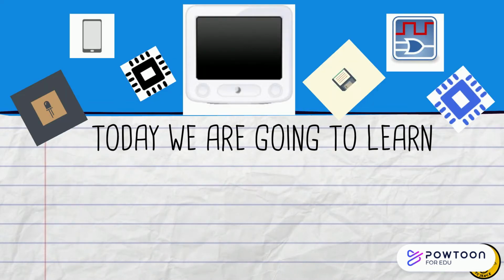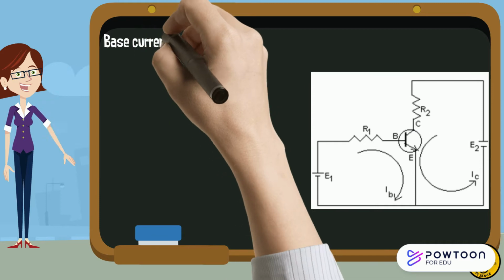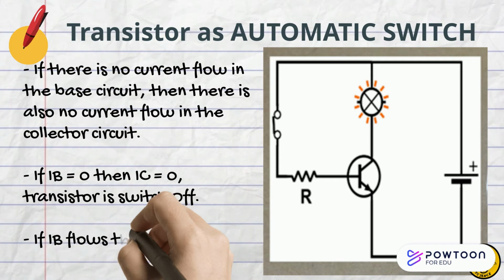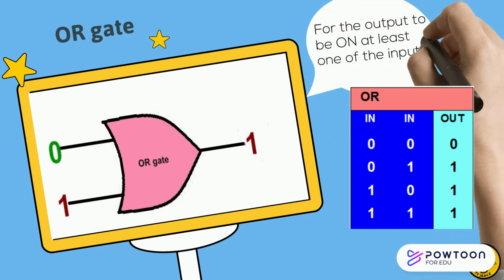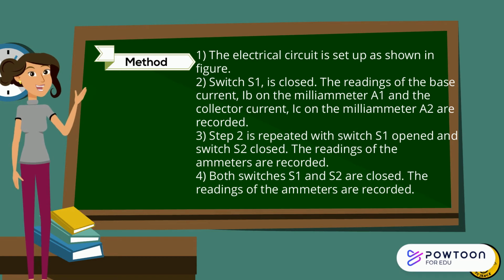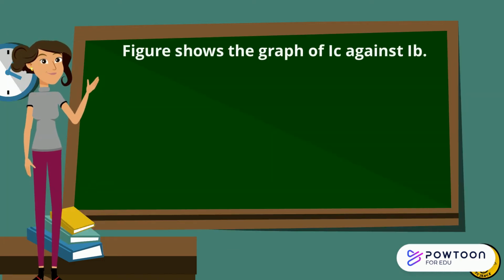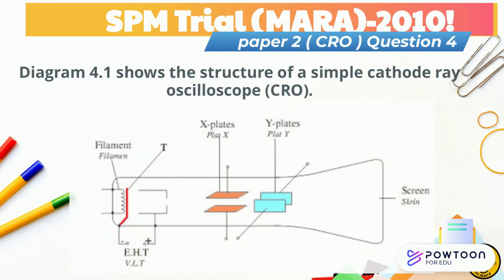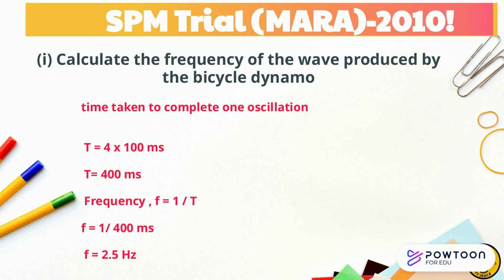Monyet Science: Chapter 4 - Electronics Pt. 2